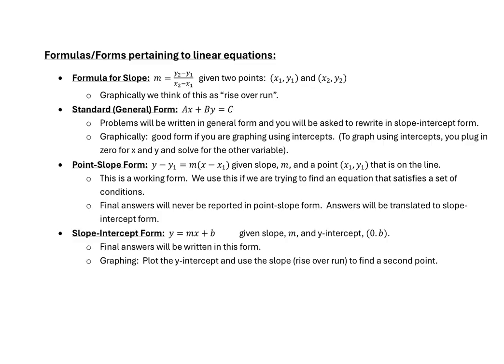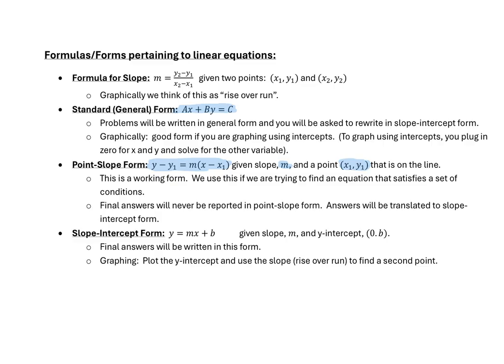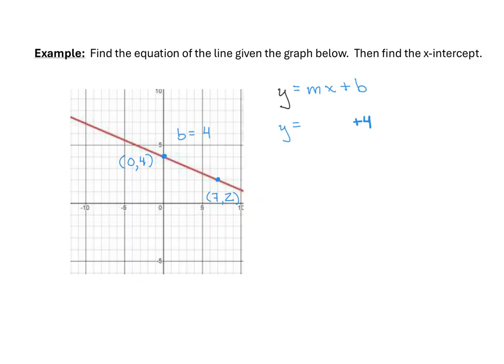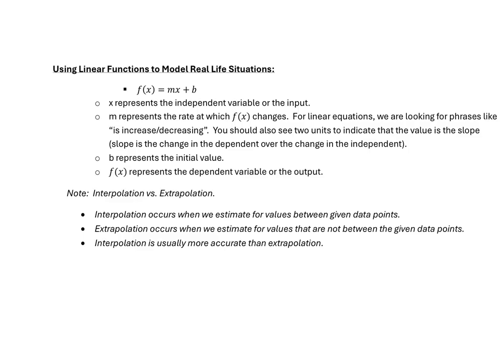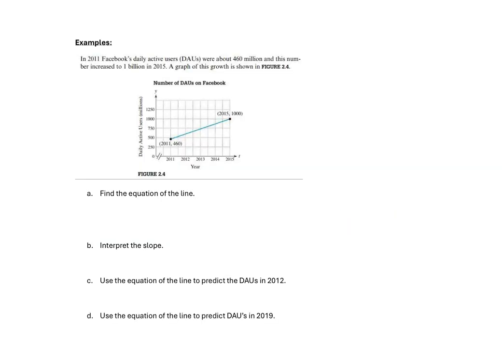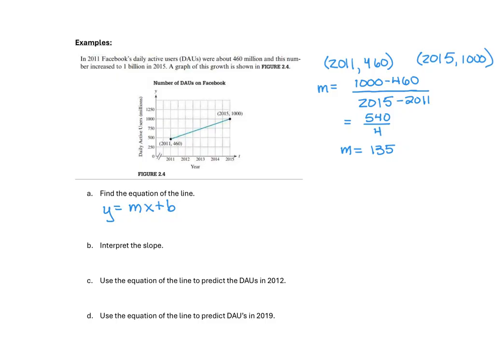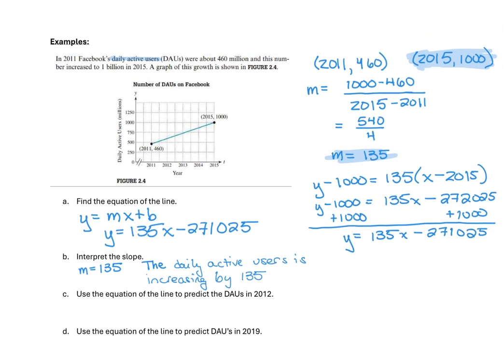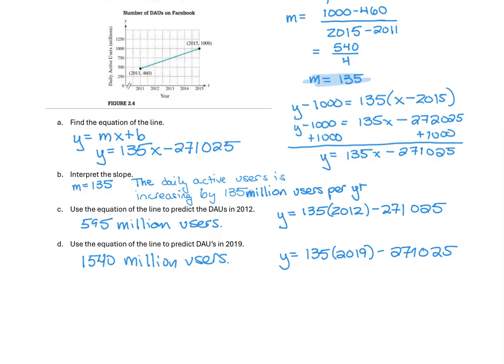DACC - Math 1220 - A.3 Part 1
Review of Linear Equations and Functions